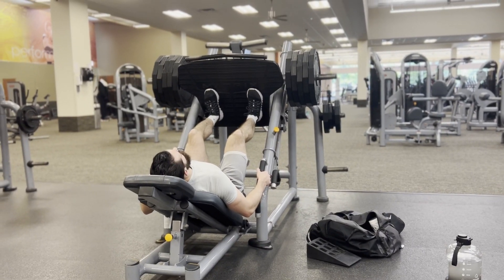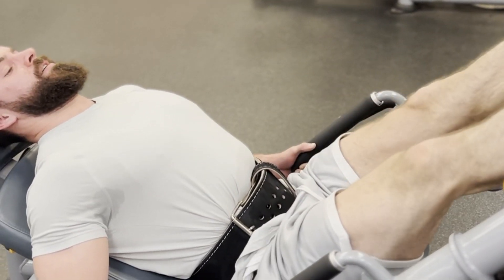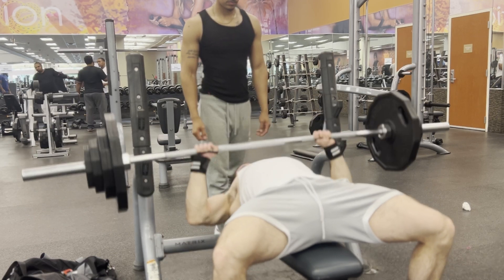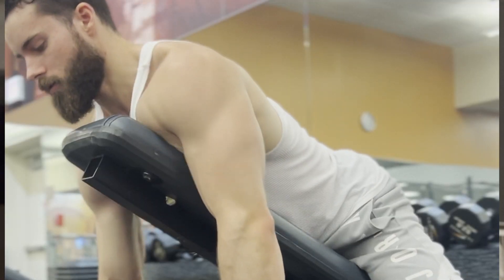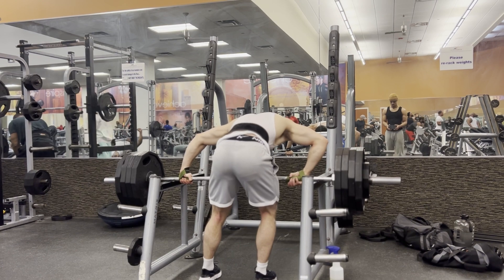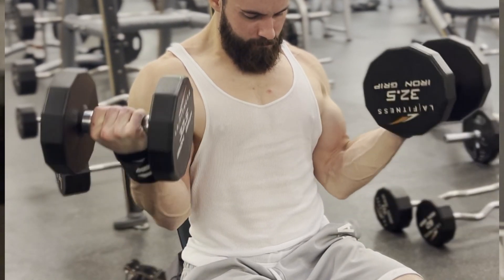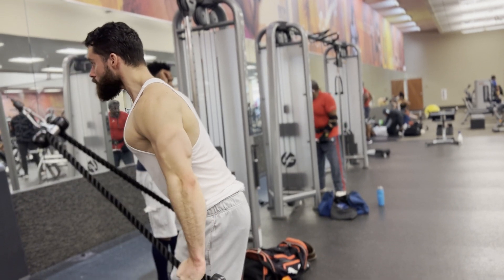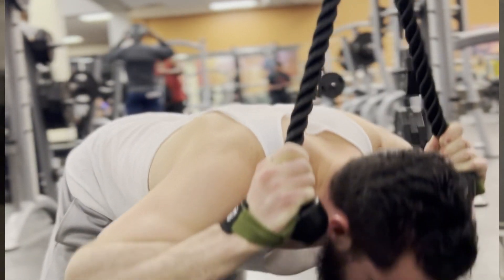High Intensity Full Body Workout